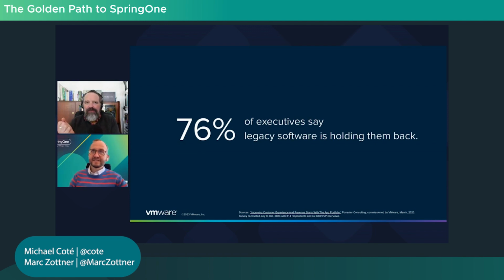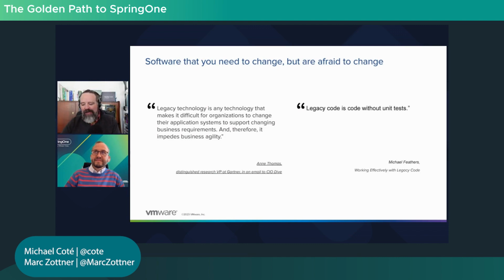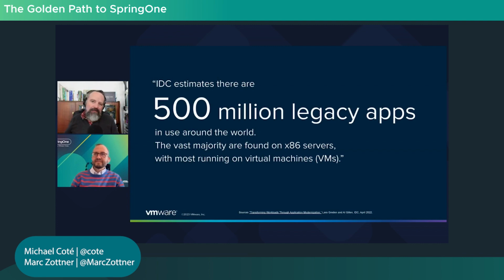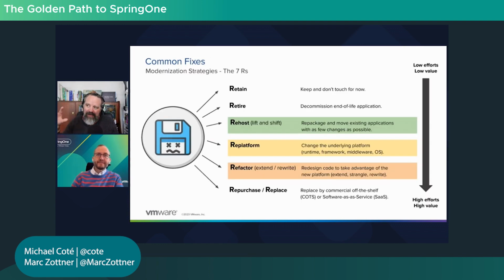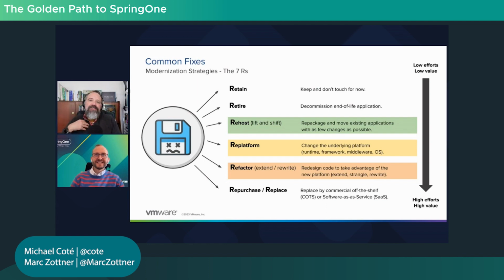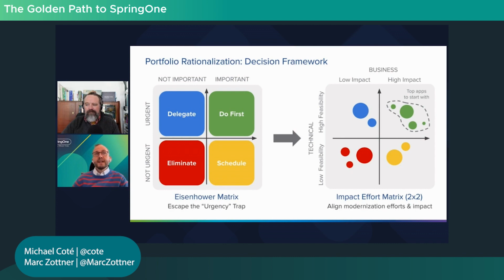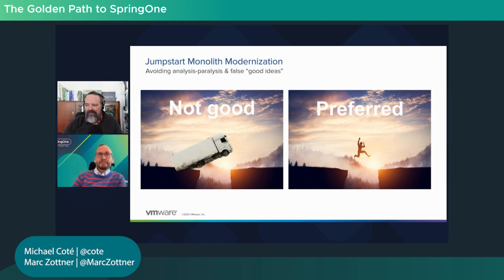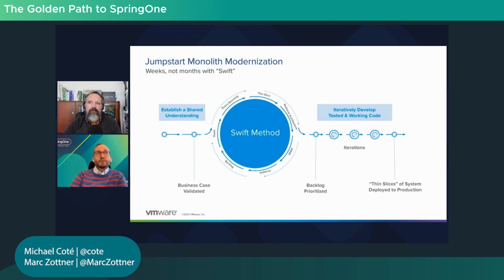How to Escape the Legacy Trap: A Proven Strategy for Application Modernization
Sadly, older applications and services too often slow down business innovation, usually stopping innovation completely. Indeed, 76% of executives said they are too invested in legacy applications to change. They’re caught in the legacy trap! The older your IT, the more it will cost in money and time to evolve. Organizations simply can’t figure out how to prioritize this invisible work over adding new features and apps. The fix is to reorient how you prioritize modernization work from a technical perspective to a business perspective. An application modernization strategy that focuses on business capabilities delivered will fare better than a strategy that focuses on “fixing the old stuff.” This talk will cover the business-driven methodology that many organizations have used to escape the legacy trap, based on actual customer stories and years of experience from our team.